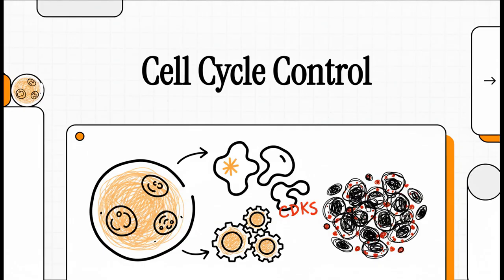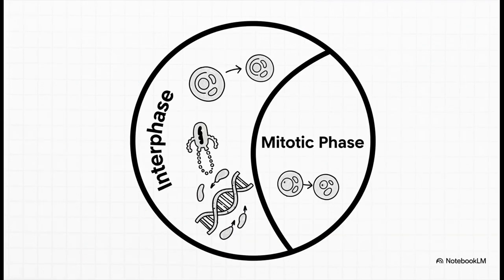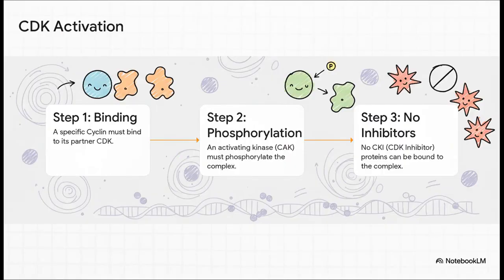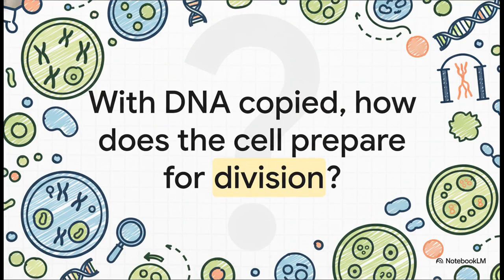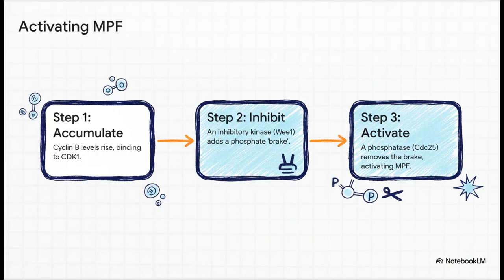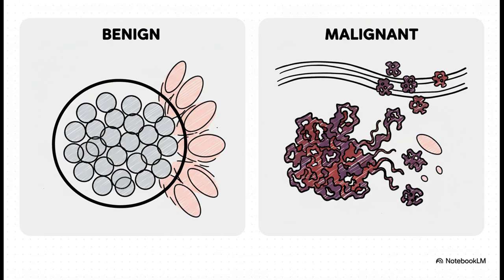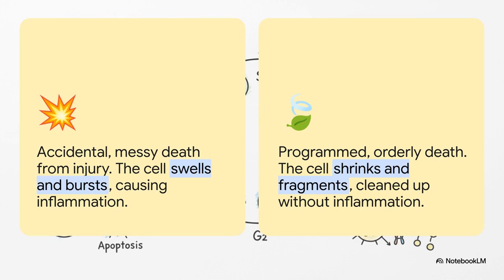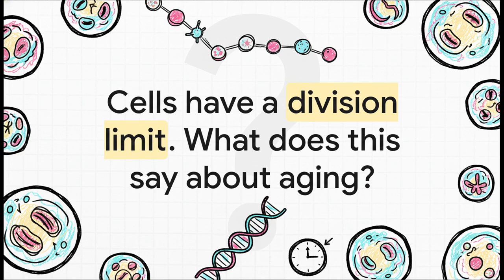Cell Cycle Control